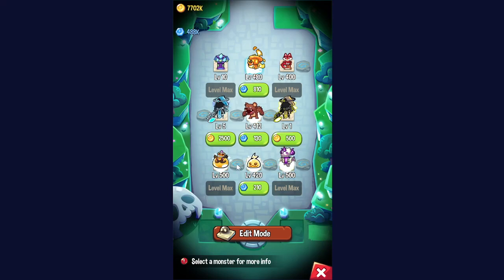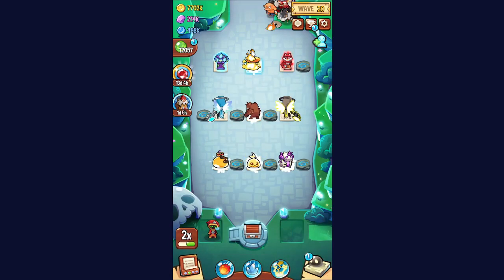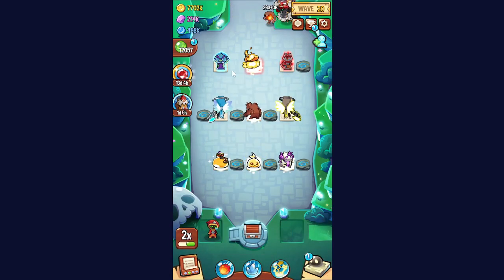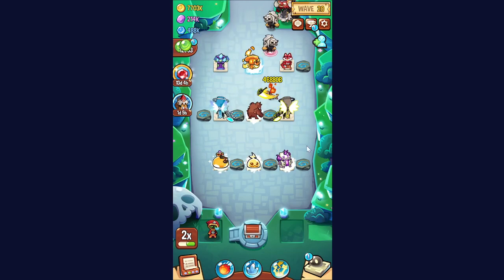SECRET NIGHTMARE LEVEL STRATEGY Using Mr. Flamey as a Carry (Alternative Option) -Summoner's Greed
*READ* You might need to use rock summons on ragefist shaman waves depending on enemy spawn rng and mr. flamey level *READ*